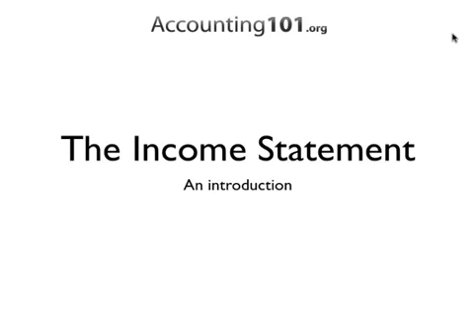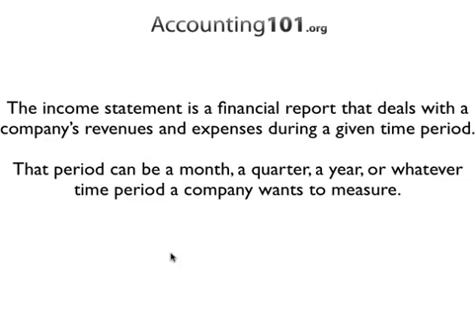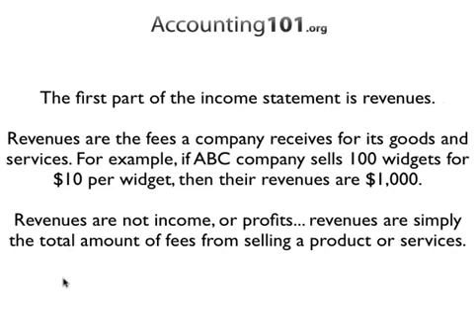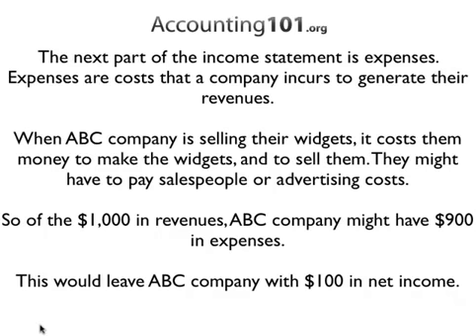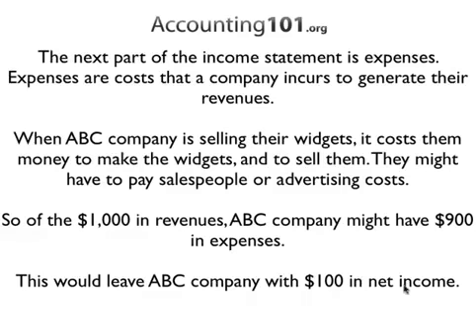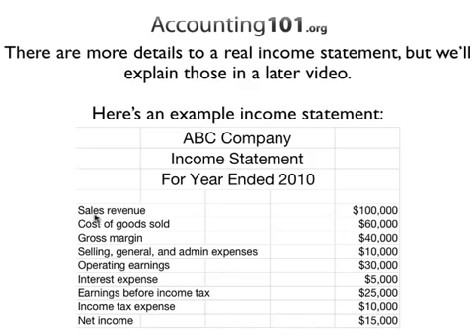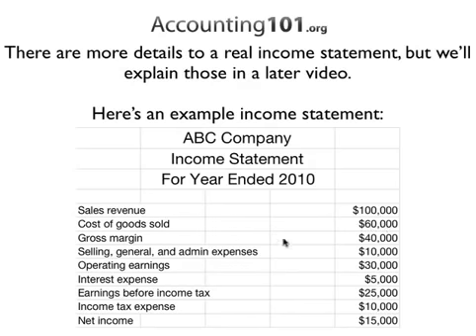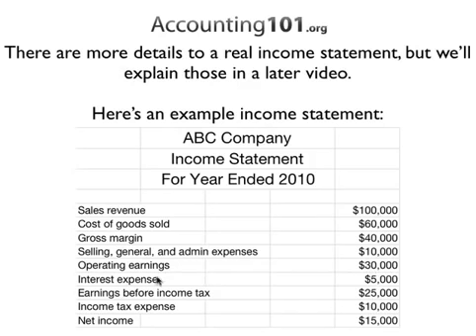Income Statement Example